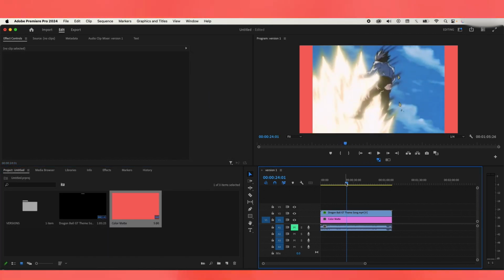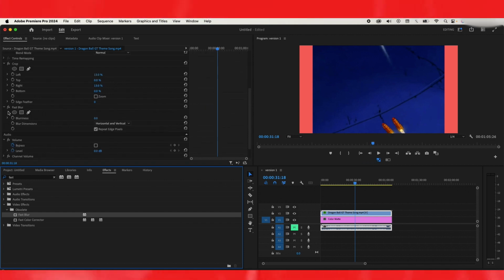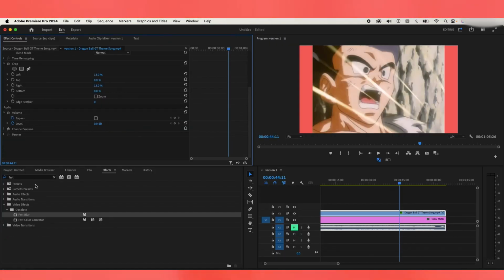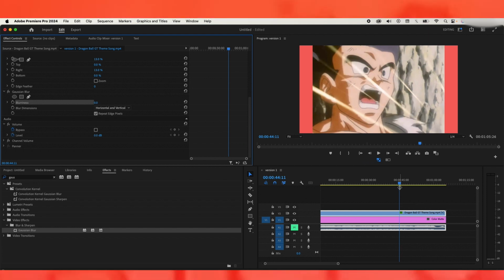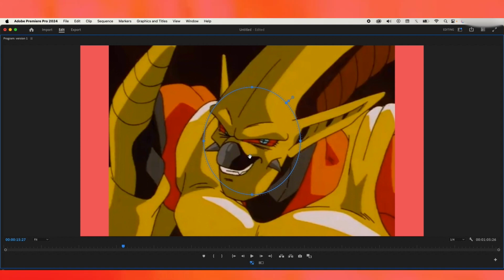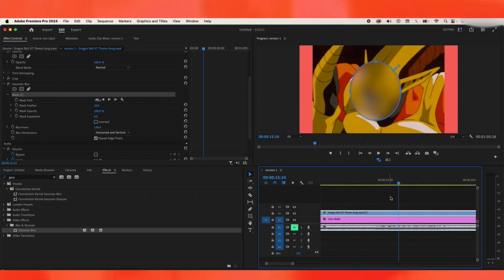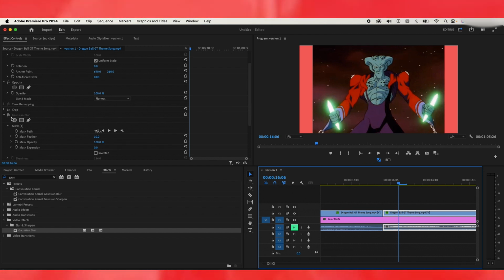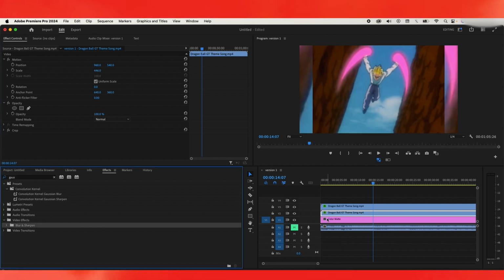How To Blur Objects In Premiere Pro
How to blur in Premiere pro! In todays video we'll be going over the blur effect tool and how you can use it to blur things in Adobe premiere pro 2024 with no issues at all!